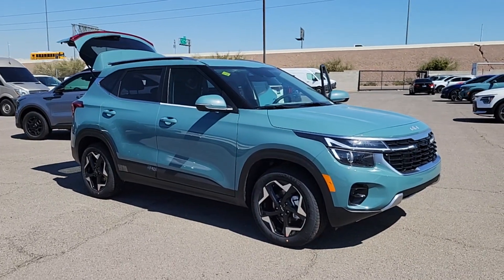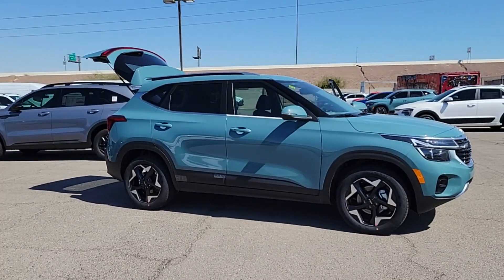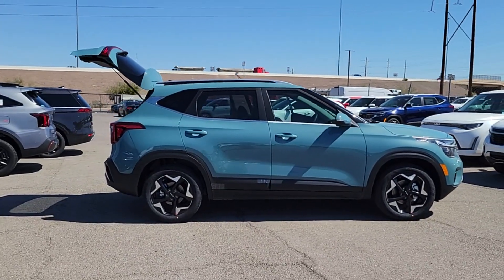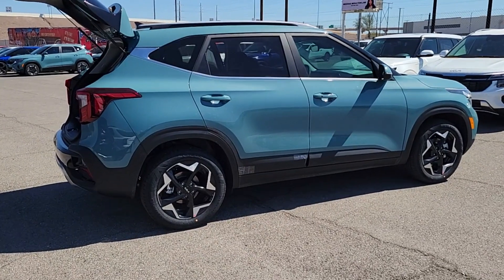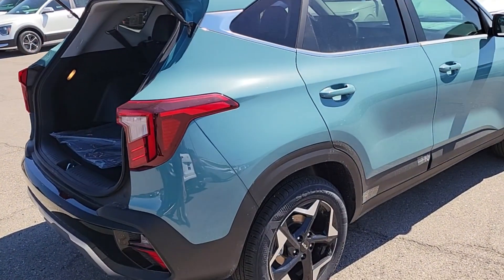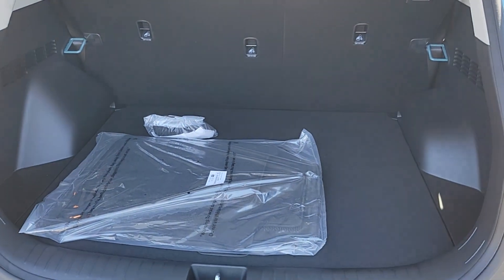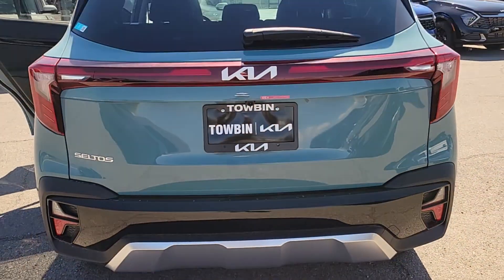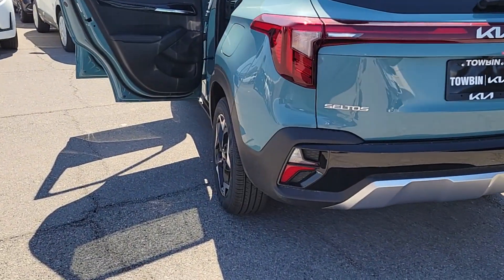2024 KIA SELTOS Henderson, Las Vegas, Bullhead City, Centennial, St George, NV SL607542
TEAL Used 2024 KIA SELTOS EX IVT FWD available in Henderson, Nevada at Towbin Kia. Servicing the Las Vegas, Bullhead City, Centennial, St George, NV area.

Towbin Kia
260 N Gibson Rd

Towbin Kia has hundreds of quality used vehicles to choose from. From our Certified Pre Owned Kia models to other manufacturers cars trucks and suvs. We are a Premier Dealership in the Valley Auto Mall in Henderson.brbrCertified. 2024 Kia Seltos EXbrbrbrCertified by Carfax - No Accidents Certified by Carfax - One Owner Factory Certified Apple CarPlay & Android Auto Automatic temperature control Brake assist Dual front impact airbags Dual front side impact airbags Electronic Stability Control Emergency communication system: 911 Connect Exterior Parking Camera Rear Heated door mirrors Heated Front Bucket Seats Navigation System Occupant sensing airbag Overhead airbag Power driver seat Power windows Radio: AM/FM/HD/Satellite Display System Remote keyless entry Security system Sofino Premium Leatherette Seat Trim Speed control Split folding rear seat Spoiler Telescoping steering wheel Tilt steering wheel Variably intermittent wipers Wheels: 17 Alloy w/Machine Finished.brbrPluton Blue FWD CVT 2.0L I4 MPIbrbrKia Certified Pre-Owned Details:brbr  * Warranty Deductible: $50br  * Roadside Assistancebr  * Transferable Warrantybr  * Limited Warranty: 12 Month/12000 Mile (whichever comes first) Platinum Coverage from certified purchase datebr  * Includes Rental Car and Trip Interruption Reimbursement. 3 month Sirius trial subscriptionbr  * 165 Point Inspectionbr  * Vehicle Historybr  * Powertrain Limited Warranty: 120 Month/100000 Mile (whichever comes first) from original in-service datebrbrbrClean CARFAX.brbrShop Local. Buy Online. Be Safe. Drive Happy. Towbin Kia is the number one Kia dealership in Las Vegas for a reason. We have the highest rated and reviewed customer service the lowest prices and the most convenient ways to shop for your New or Used Kia. Whether youre shopping online or in-store or need a friendly mechanic from our highly rated Service department - our mission is to make
Side Impact Beams,Dual Stage Driver And Passenger Seat-Mounted Side Airbags,Blind-Spot Collision-Avoidance Assist-Rear (BCA-R) Blind Spot,Forward Collision-Avoidance Assist (FCA),Collision Mitigation-Front,Driver Monitoring-Alert,Collision Mitigation-Rear,Tire Specific Low Tire Pressure Warning,Dual Stage Driver And Passenger Front Airbags,Curtain 1st And 2nd Row Airbags,Airbag Occupancy Sensor,Restricted Driving Mode,Rear Child Safety Locks,Outboard Front Lap And Shoulder Safety Belts -inc: Rear Center 3 Point, Height Adjusters and Pretensioners,Back-Up Camera,Heated Front Bucket Seats -inc: 8-way power drivers seat w/2-way power lumbar and 4-way manually adjustable front passenger seat,Driver Seat,Passenger Seat,60-40 Folding Bench Front Facing Manual Reclining Fold Forward Seatback Rear Seat,Manual Tilt/Telescoping Steering Column,Leather Steering Wheel,Front Cupholder,Rear Cupholder,Remote Releases -Inc: Mechanical Cargo Access and Mechanical Fuel,Cruise Control w/Steering Wheel Controls,Automatic Air Conditioning,HVAC -inc: Underseat Ducts and Console Ducts,Illuminated Glove Box,Driver Foot Rest,Full Cloth Headliner,Leatherette Door Trim Insert,Interior Trim -inc: Colored Instrument Panel Insert, Piano Black Door Panel Insert, Piano Black/Metal-Look Console Insert and Metal-Look Interior Accents,Leather/Metal-Look Gear Shifter Material,Day-Night Rearview Mirror,Driver And Passenger Visor Vanity Mirrors w/Driver And Passenger Illumination, Driver And Passenger Auxiliary Mirror,Full Floor Console w/Covered Storage, Mini Overhead Console and 1 12V DC Power Outlet,Front Map Lights,Fade-To-Off Interior Lighting,Full Carpet Floor Covering,Carpet Floor Trim,Cargo Area Concealed Storage,Cargo Space Lights,Integrated Navigation System w/Voice Activation,Tracker System,Instrument Panel Bin, Driver / Passenger And Rear Door Bins,Delayed Accessory Power,Redundant Digital Speedometer,Outside Temp Gauge,Digital/Analog Appearance,Manual Adjustable Front Head Restraints and Ma